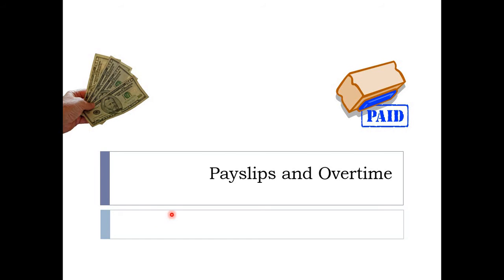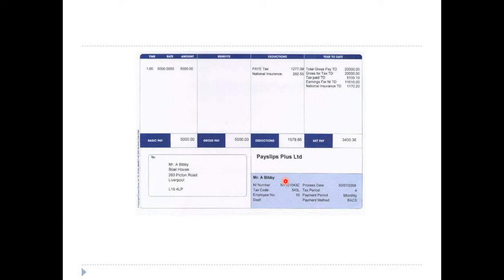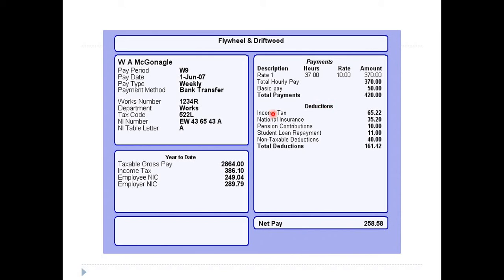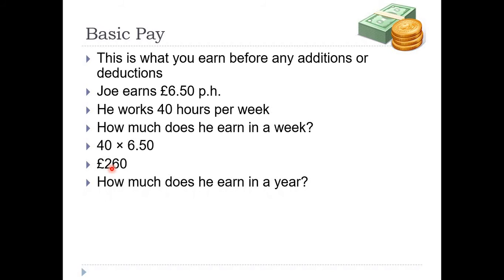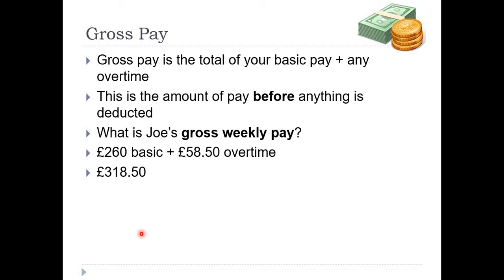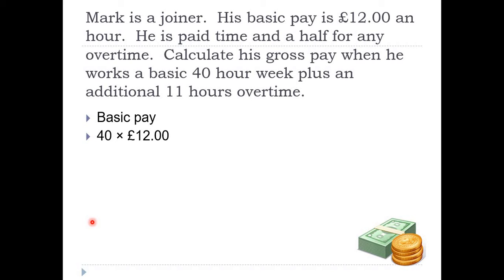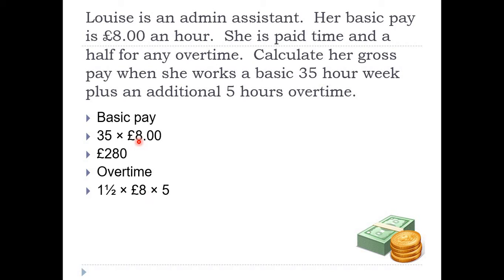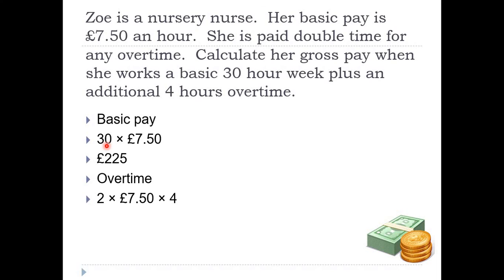Payslips and Overtime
A video explaining payslips and overtime, and how to use maths to understand them